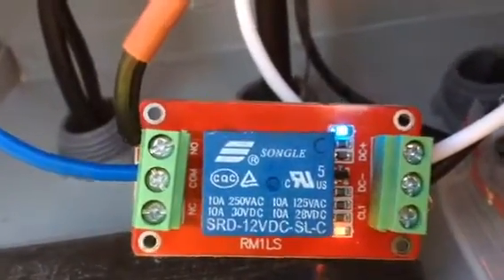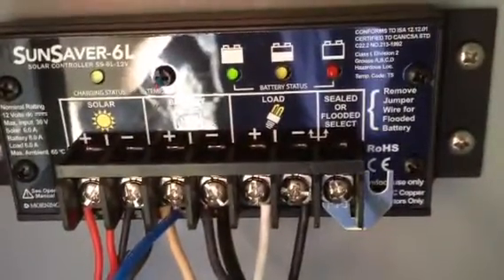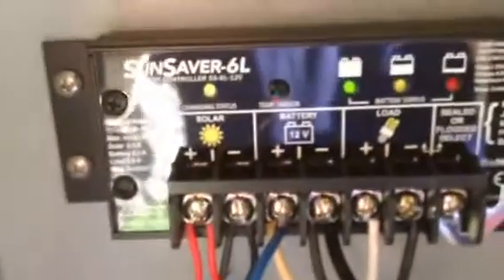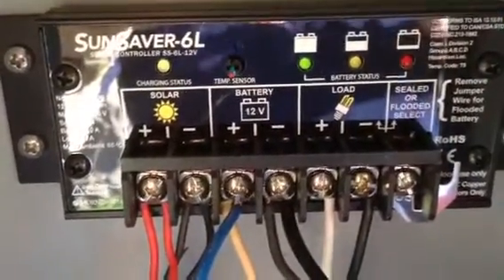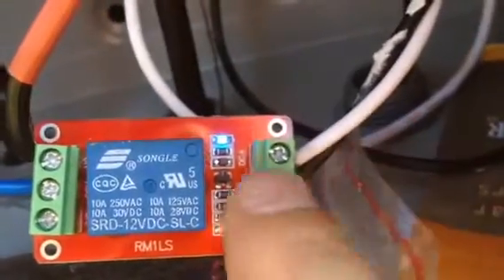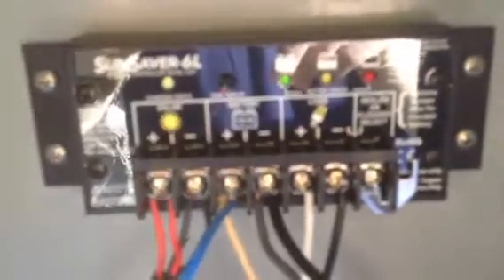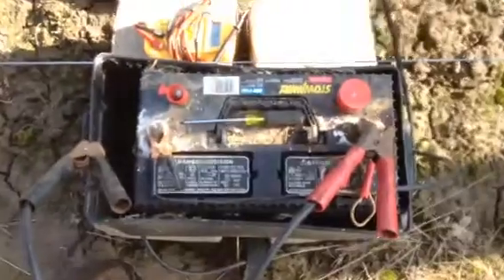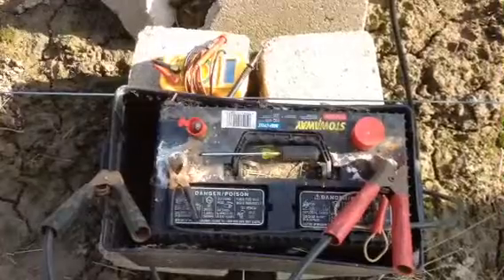MorningStar Sunsaver -6L solar controller hack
I installed a relay instead of the low-voltage disconnect to buffer the regulator from the increasing load from arcing.  It's a simple hack that changes the maximum load from 6 amps to 10 amps.